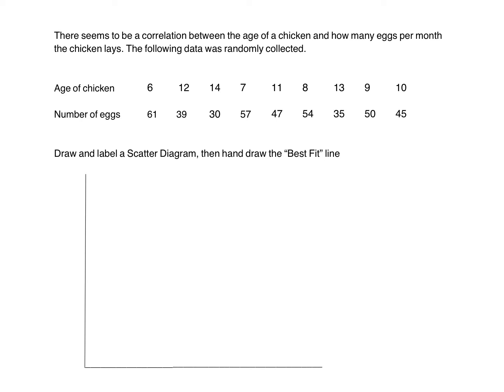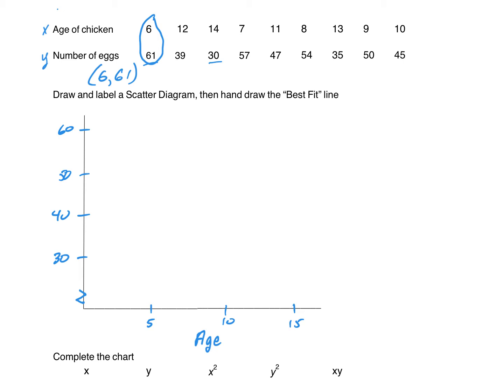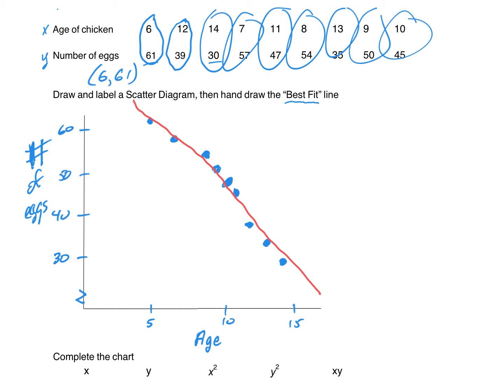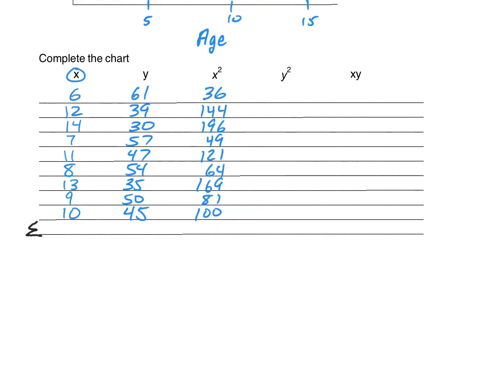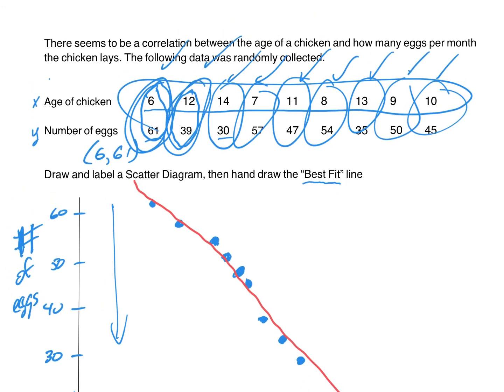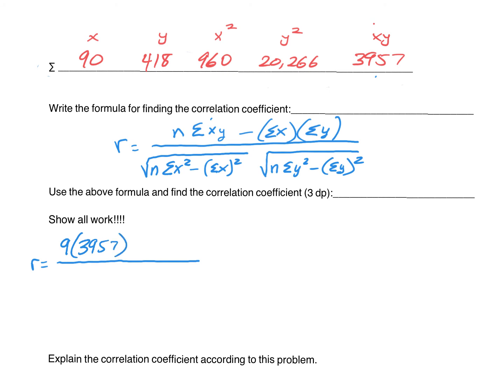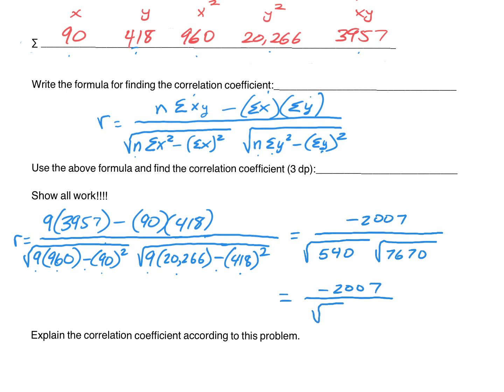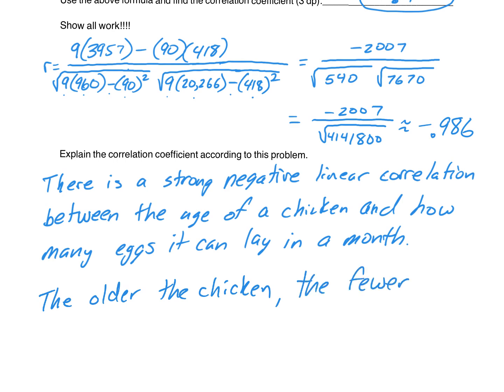Hon Stats Ch. 4.1 Quiz Review.mp4